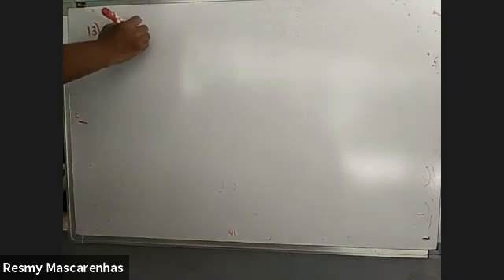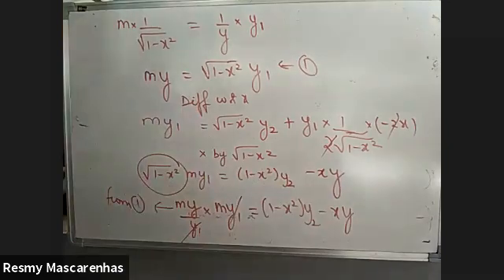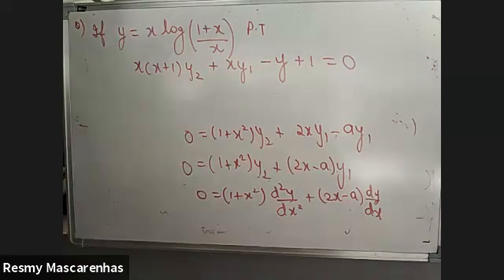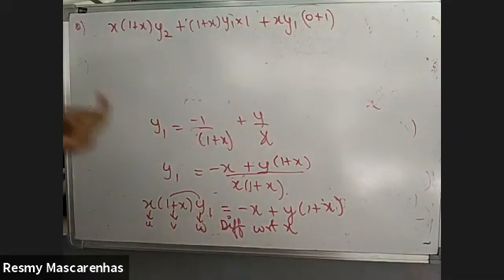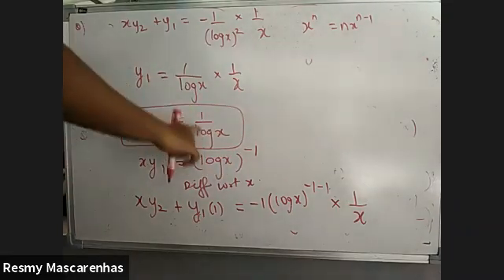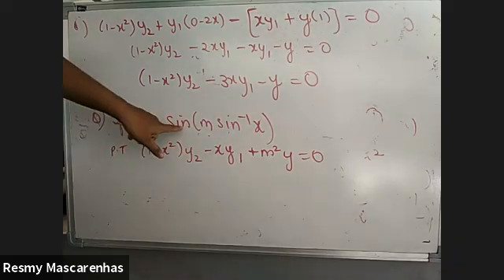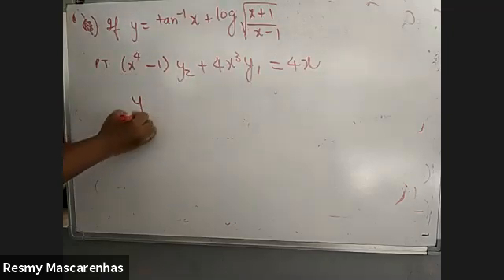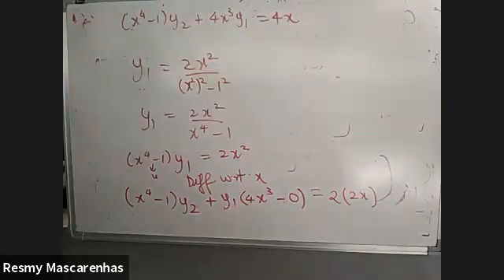Derivatives part 9